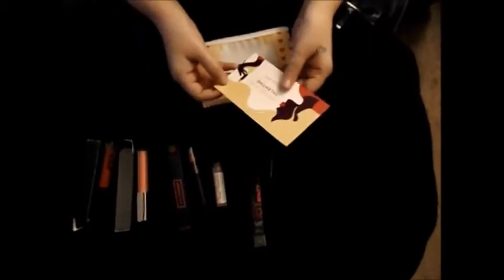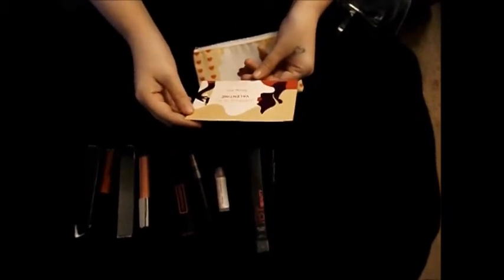Lip Monthly February Unboxing 2019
Use The Code: CHELSEALYNNQUEEN94651

Skone Cosmetics Has Some Great Makeup At Great Prices! Check Them Out

Do You Want $10 To Spend On ThredUp?